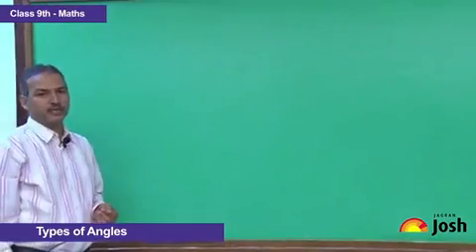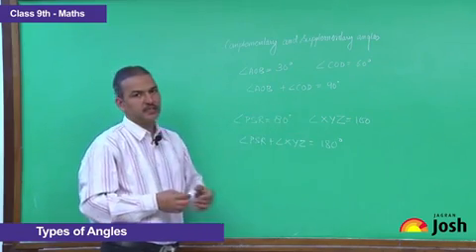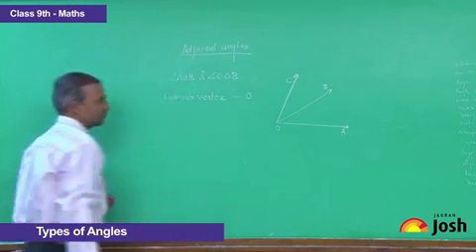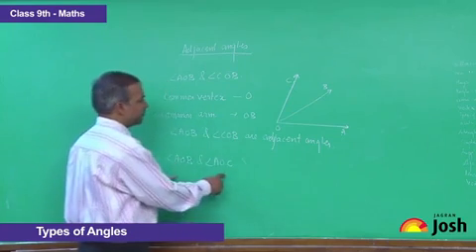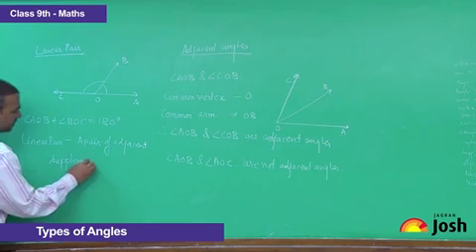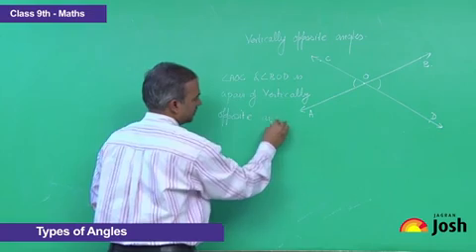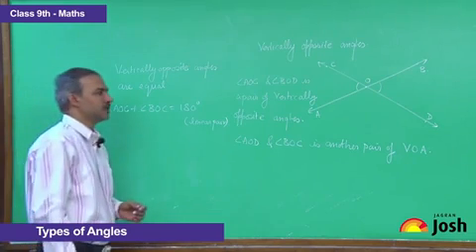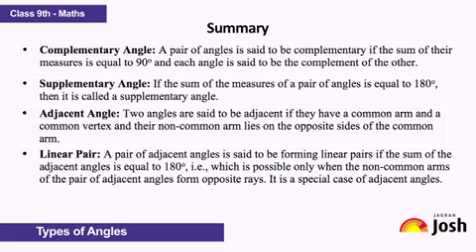CBSE Tutorial | Class 9 | Mathematics | Lines and Angles | Types of Angles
Class 09 - Math - Lines and Angles -Types of Angles